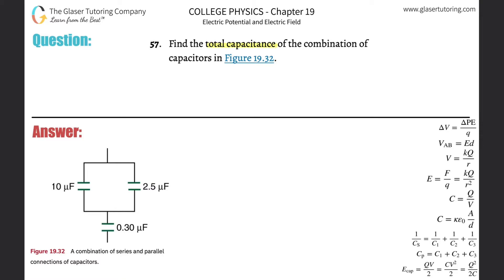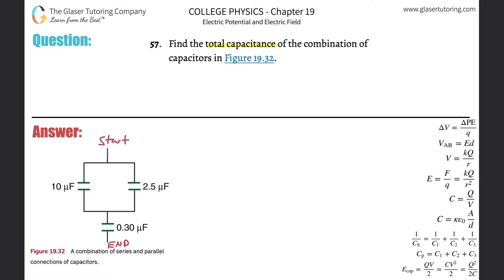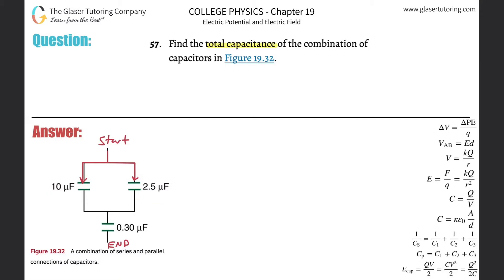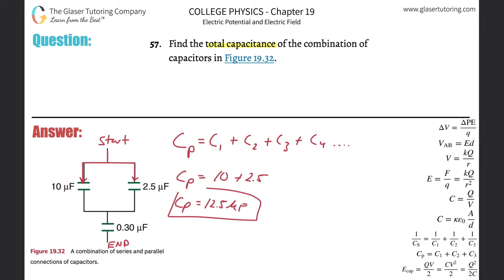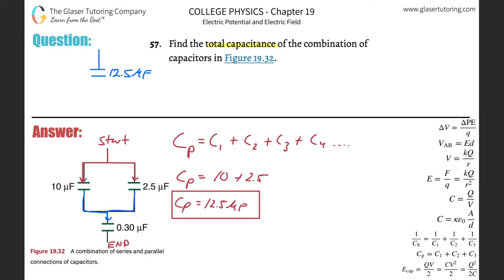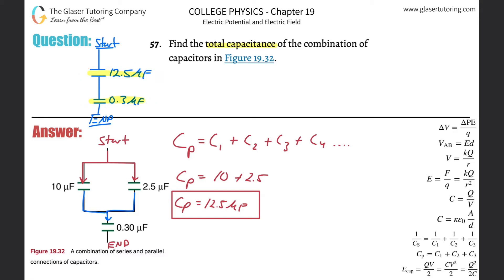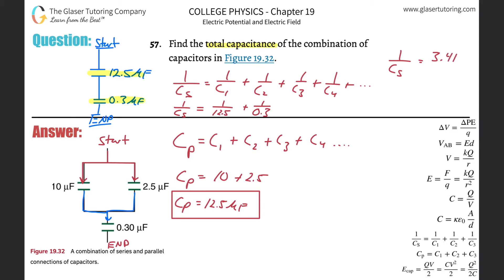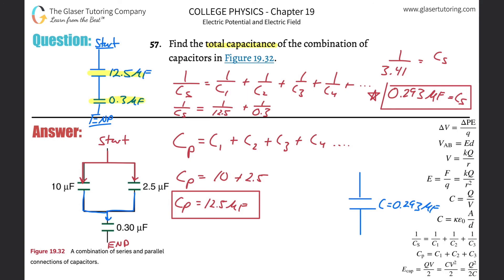19.57 | Find the total capacitance of the combination of capacitors in Figure 19.32.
Find the total capacitance of the combination of capacitors in Figure 19.32.